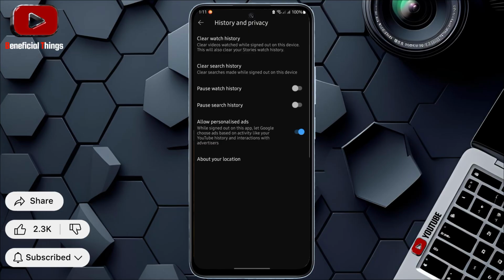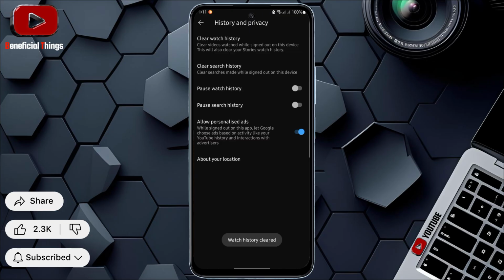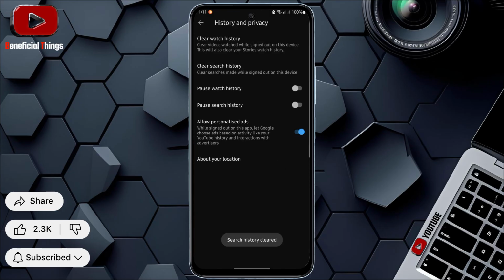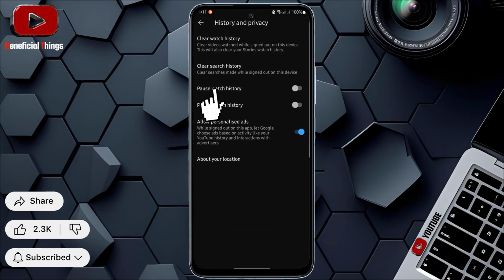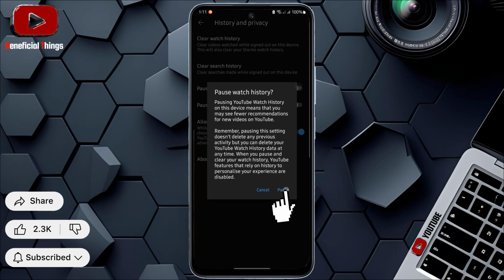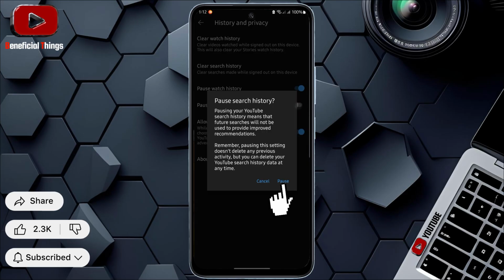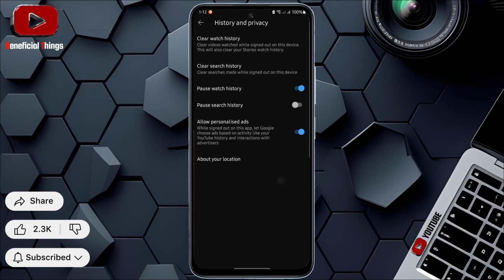How to clear search history on youtube 2025 (in 1 minute)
Tap your profile picture in the top right.

Tap Settings.

Tap History and privacy.

To delete watched videos: tap Clear watch history, then confirm.

To delete past searches: tap Clear search history, then confirm.

To stop saving watched videos: turn on Pause watch history.

To stop saving searches: turn on Pause search history.

You can turn off Pause anytime to start saving again.

Tips: Repeat on other devices if you use more than one.

Note: Clearing history cannot be undone.